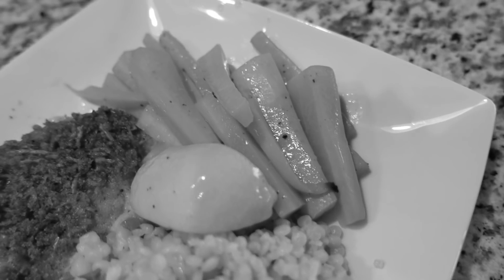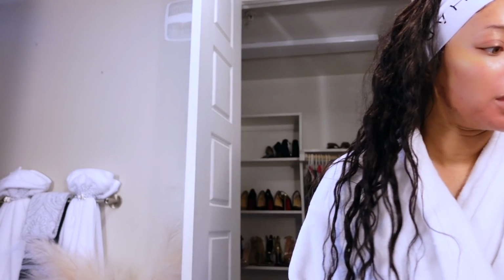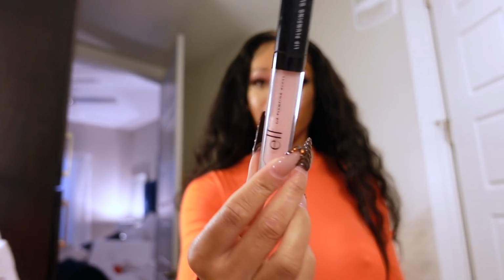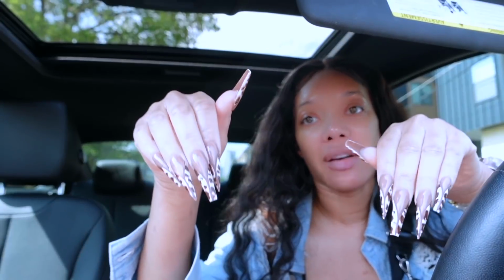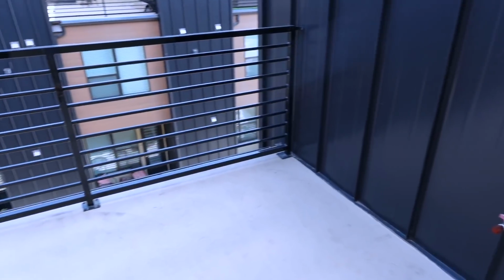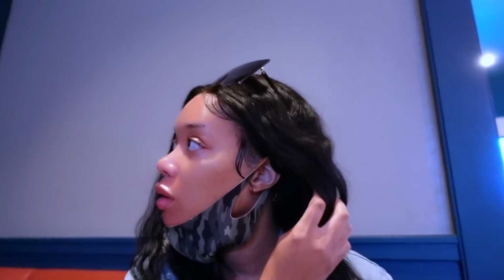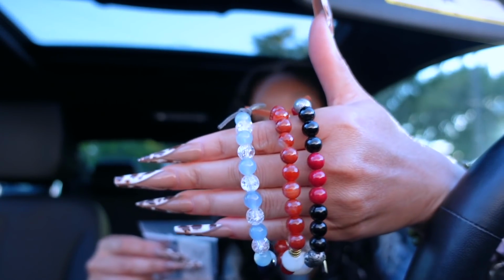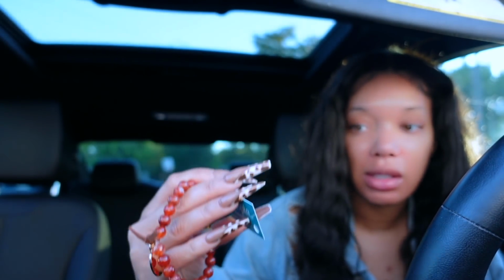WEEKLY VLOG | Townhome Shopping + Zara Haul + Energy Bracelets | Peyton Charles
Snap: Peyton.charles

Hi Peypals,

Ok sis and bros this week was funny.If you already watched this last night yaaaay you got to see the preview with no ads but watch it again if you love me lol. But yea repost cause Yotube muted most of my video on accident. Anyway we are in need of more space so I'm townhome shopping, yall know I had get a house on my vision board by Christmas so I'm getting this put in place and we also did some retail therapy and bought some new energy bracelets. Let's run this video views up. Chat with me in the comments.

Jo Malone Vetiver & Golden Vanilla
Cropped Denim Jacket
Givenchy Teint Everwear Foundation
GNC Pro Bulk 1340
Chanel Bronzer
Winky Lux Glimmer Rose Lip Balm
Pink DG Padded Mules
Dr. Dennis Gross Daily Peels
Maison Margiela Replica Bubble Bath Parfum

Have you watched my Smile Makeover Travel Series?

Please send to:
Peyton Charles

weekly vlog jbw cristal 39 dallas vlog grwm veneers turkey
dallas vlog weekly vlog jbw cristal 39 grwm weekend vlog